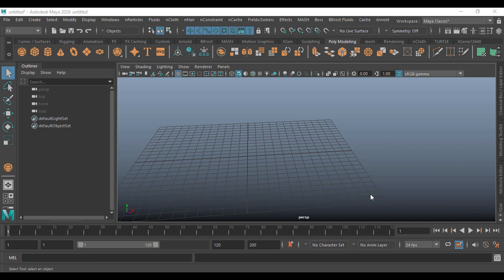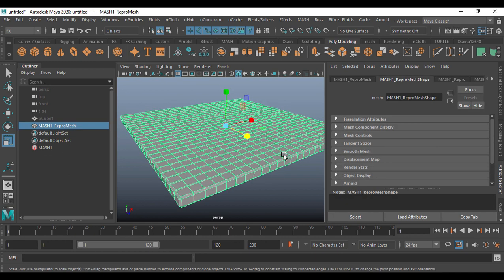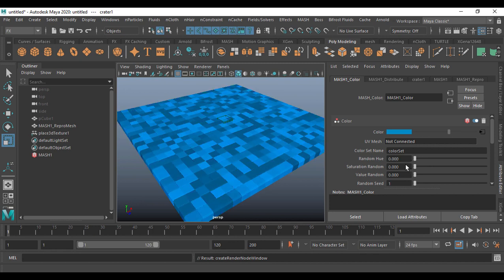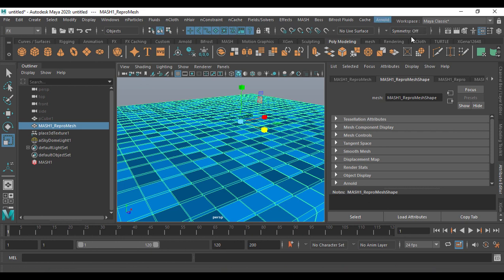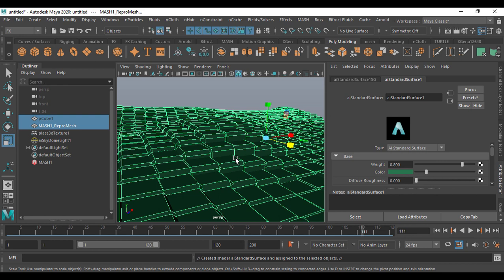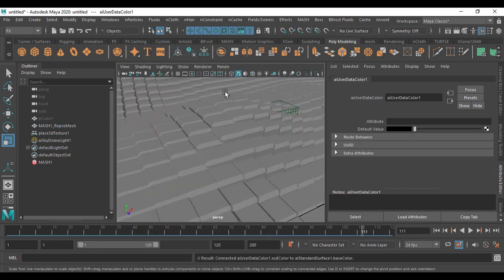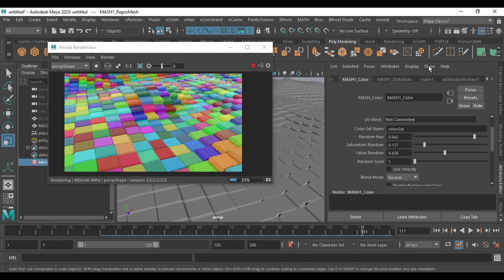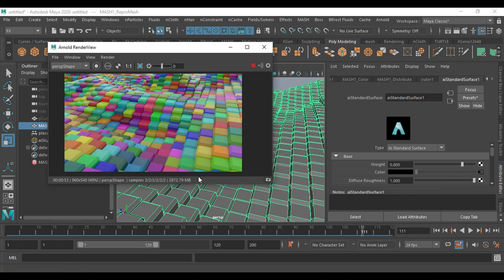MAYA # TUTORIALS # HOW TO USE MASH COLOR IN EASY STEP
in this tutorial, I used simple steps, easy to learn.